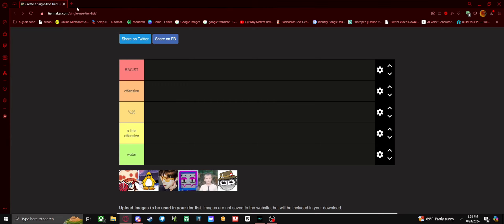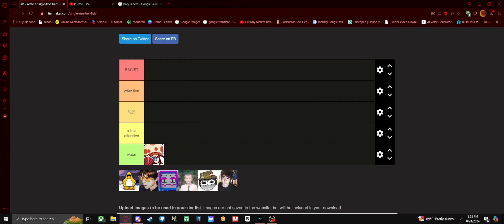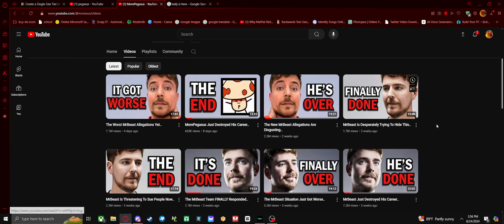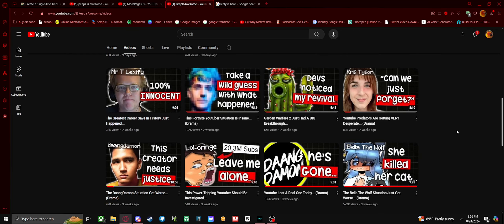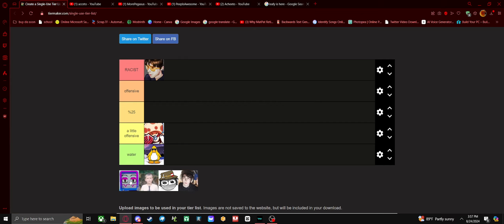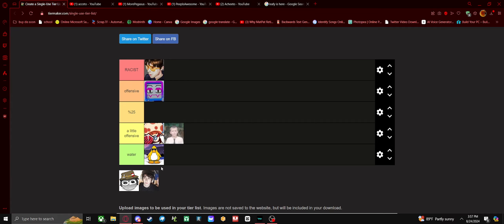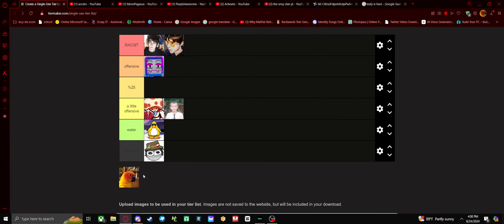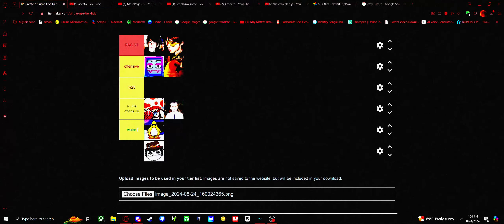rating how offensive commentary youtubers are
funny little video a cooked up